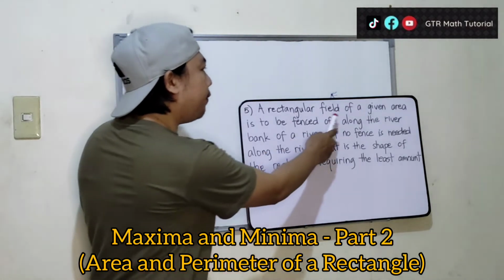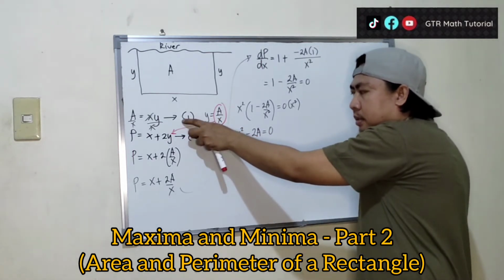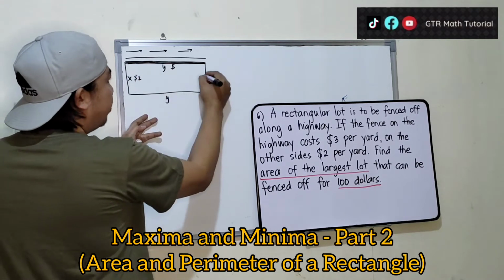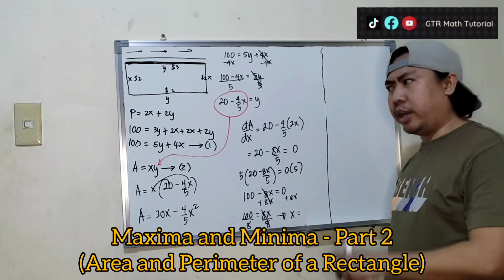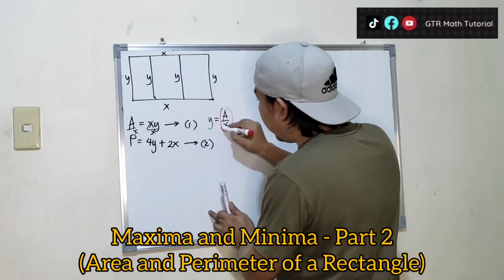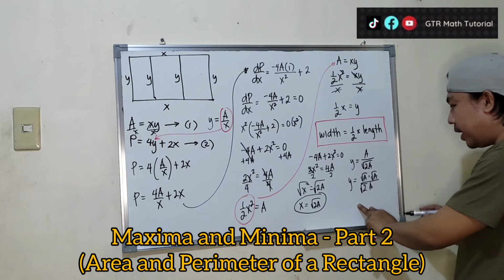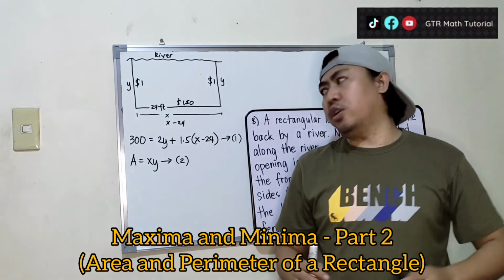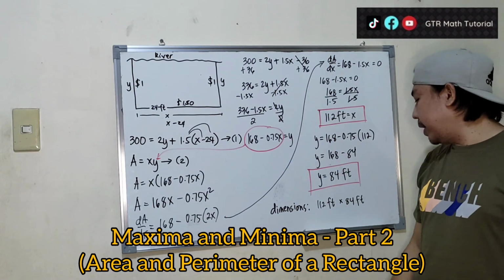Application of Maxima and Minima || Area and Perimeter of a Rectangle | Arjay Enseñado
Maxima and Minima - Part 2 (5-8) Area and Perimeter of a Rectangle